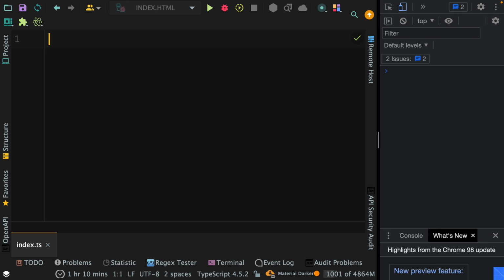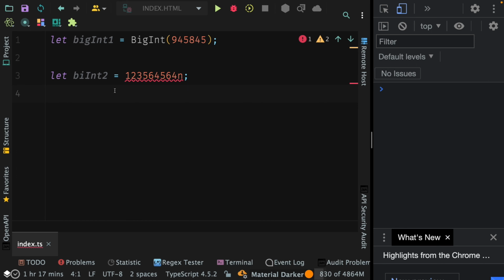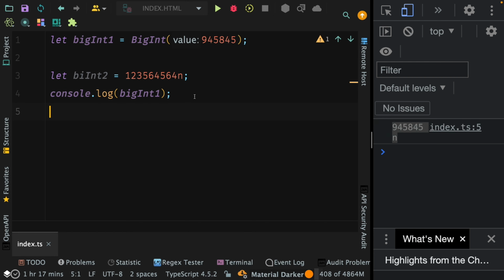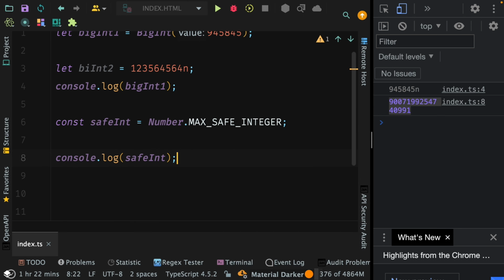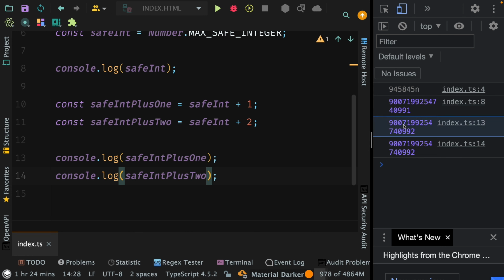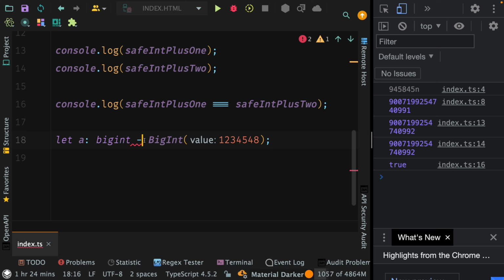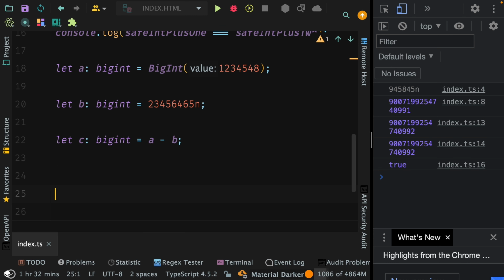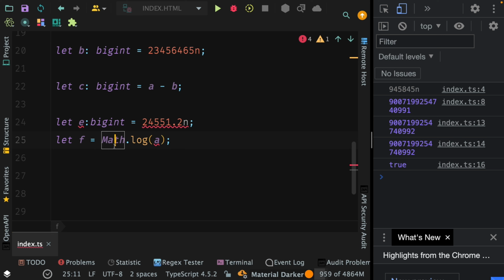What is BigInt in JavaScript, Why was BigInt needed, and how to deal with BigInt in TypeScript.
What is BigInt in JavaScript, Why was BigInt needed and how can we deal with BigInt in TypeScript. We look into BigInt in JavaScript in Depth and see how BigInt can be using TypeScript.

📖  Video Chapters
00:00 How to create a BigInt in JavaScript
01:06 ES Version in which BigInt literals are supported
01:58 Output of BigInt constructor function
02:30 Why BigInt was needed in JavaScript
05:38 Declaring BigInt in TypeScript
06:14 Methods available on BigInt in JavaScript
07:43 JavaScript Math object cannot be used with BigInt